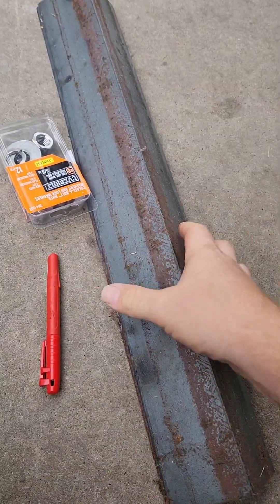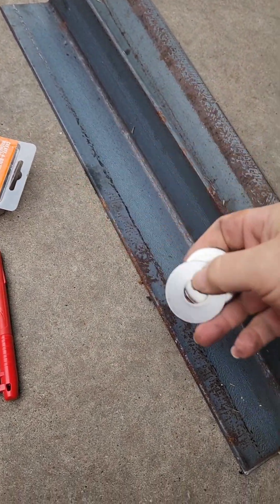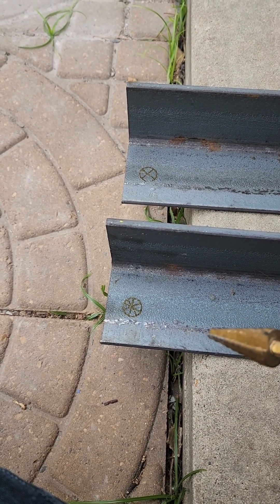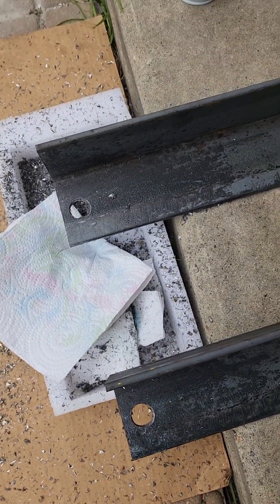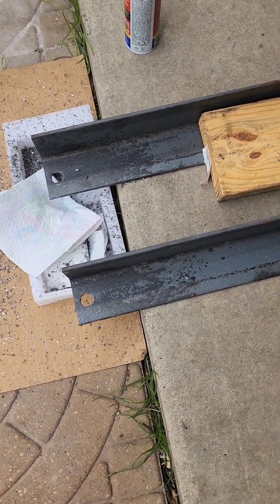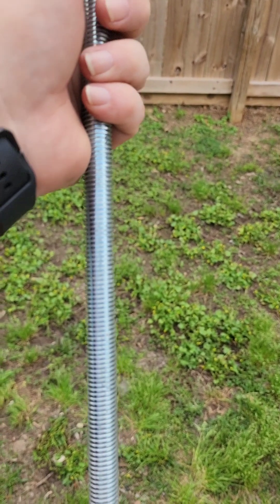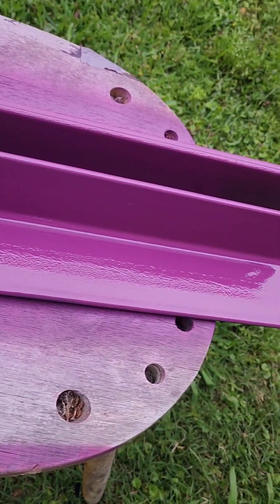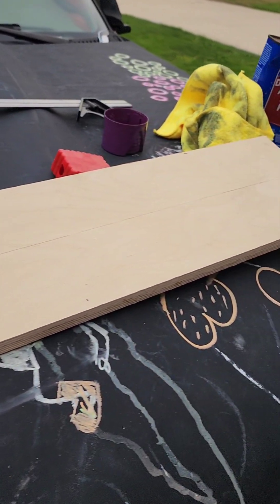C-Max lithium diy build time. Building a 45ah from scratch.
C-Max lithium diy build time. Building a 45ah from scratch.  Part 1

$109 Buss Plates
$15 3" Angle Iron
$35 Screws, Nuts and All Thread
$27 Balancer
$7 Spray Paint
$343 and Time

Tools Needed:
Drill, 3/8 Drill Bit, 8mm Socket and Wrench, Multimeter, Cresent wrench, Grinder or sander, wire crimpers/cutters, wood clamps and circular Saw.